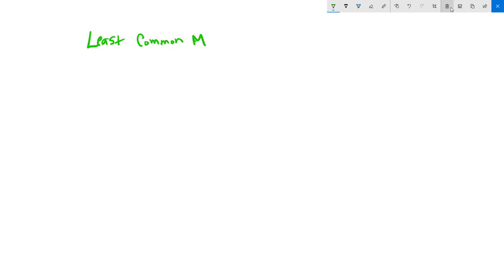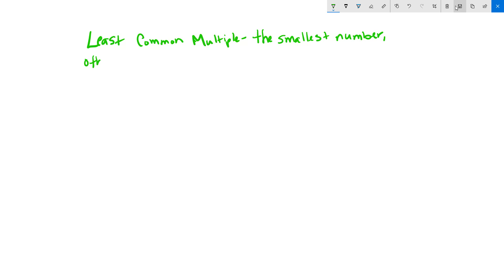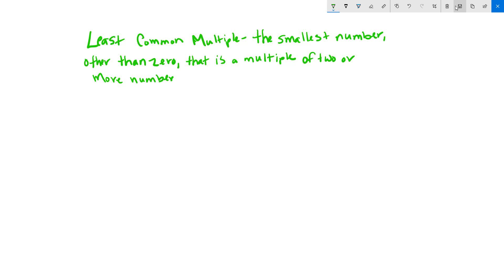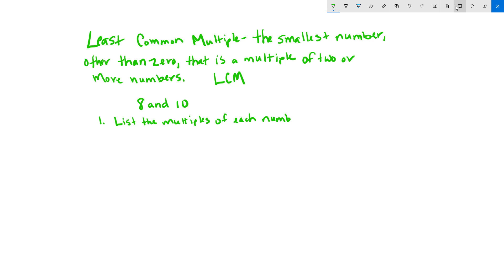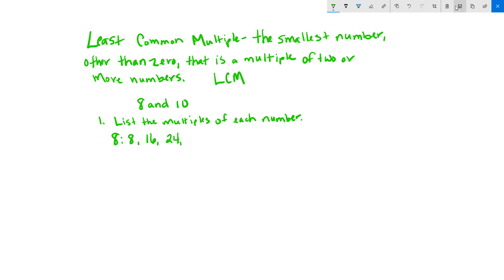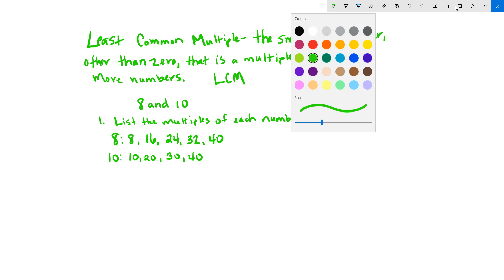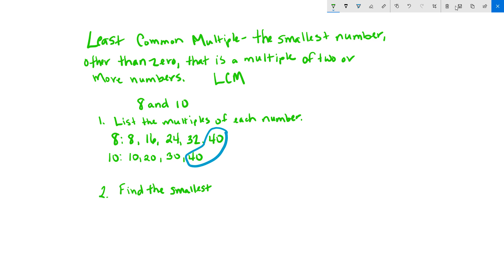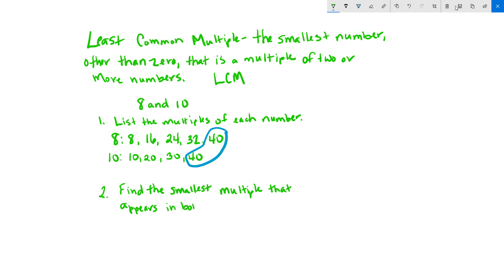Common Multiples and Factors Notes on LCM